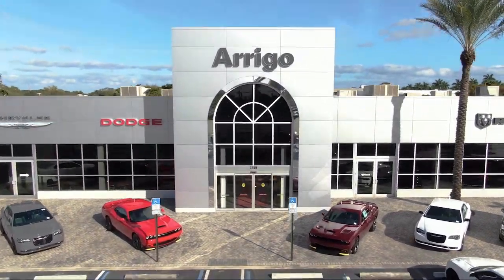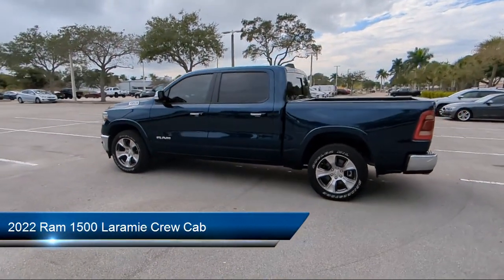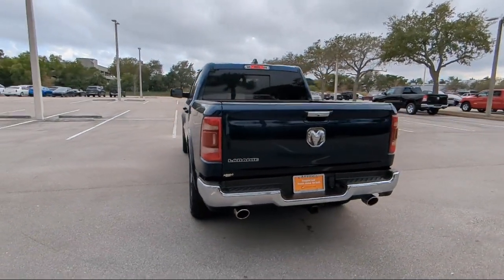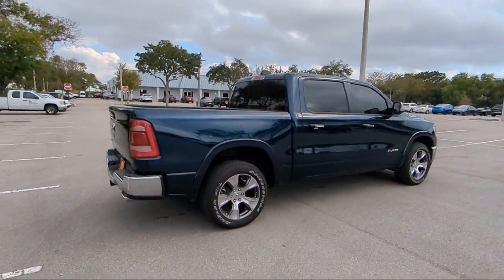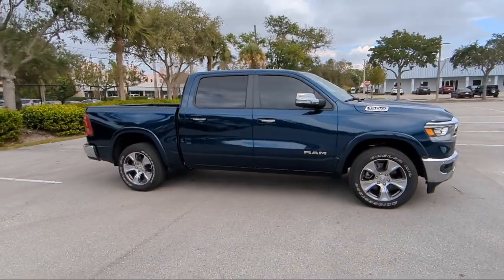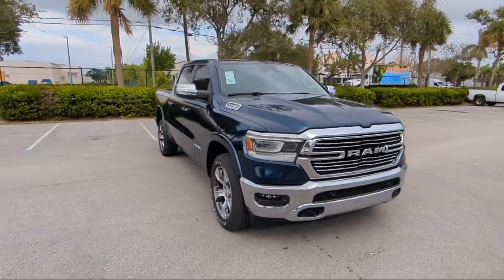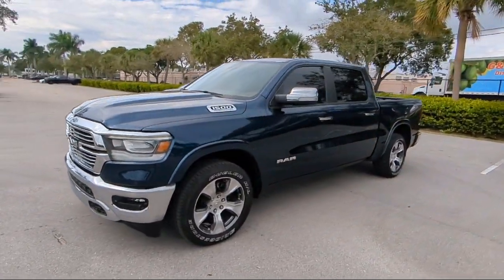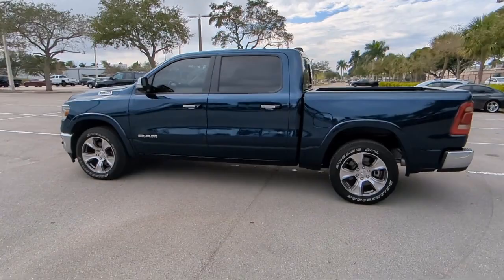2022 Ram 1500 Laramie Crew Cab Margate Coconut Creek Pompano Ft Lauderdale Lighthouse Point Boc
2022 Ram 1500 Laramie Crew Cab Stock Number: H506615A Vin:1C6RREJT3NN169417.

2250 N State Rd 7